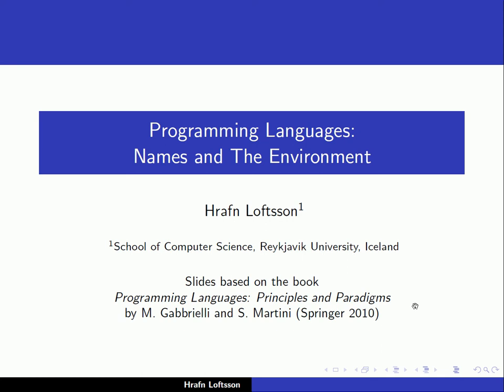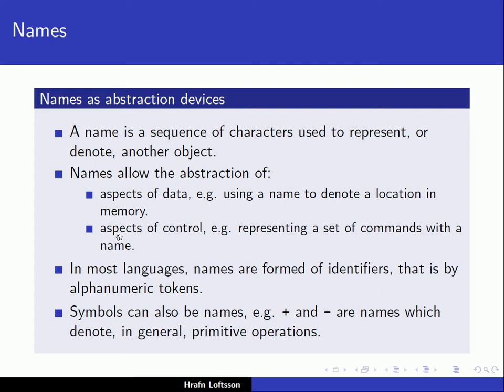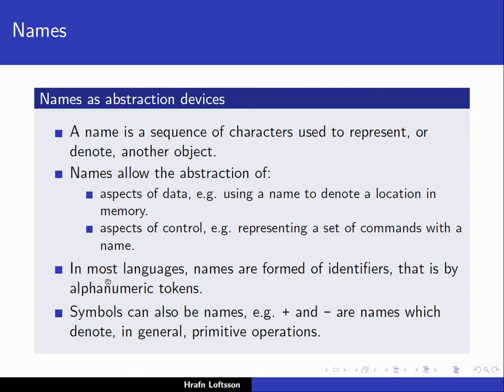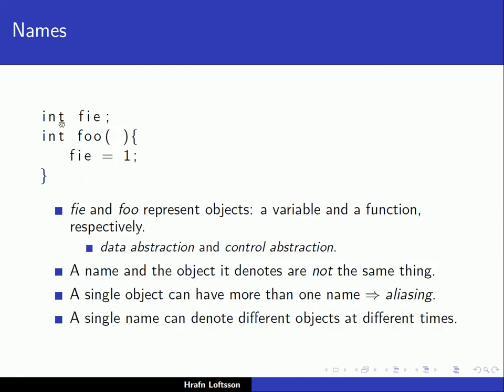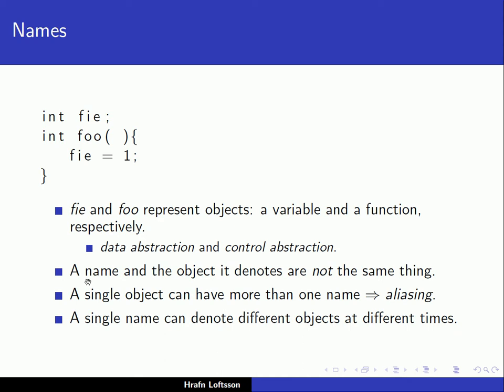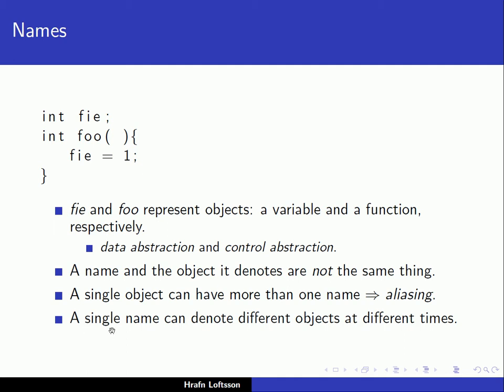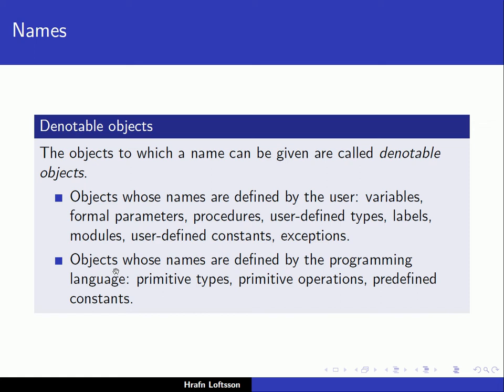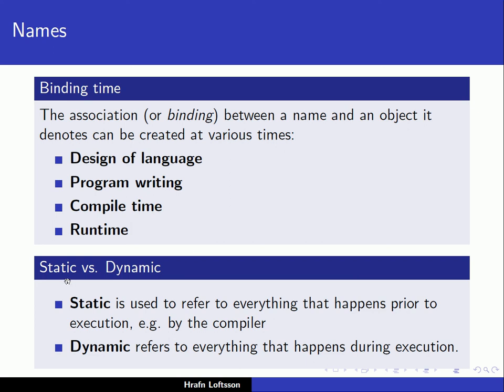Programming Languages: Names and the Environment - 1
First lecture on names and environment